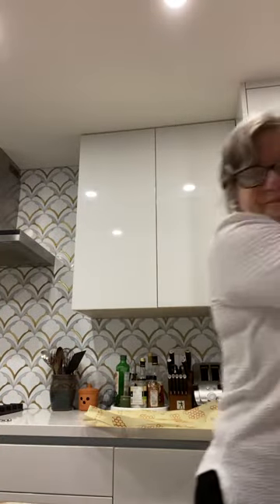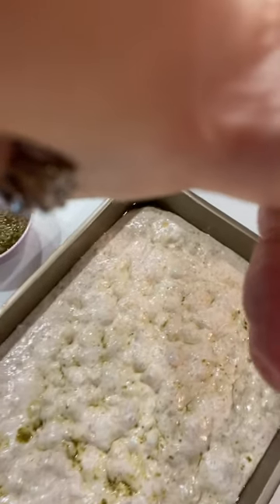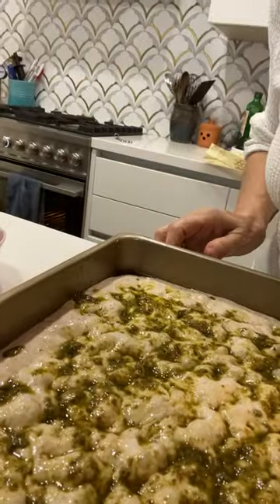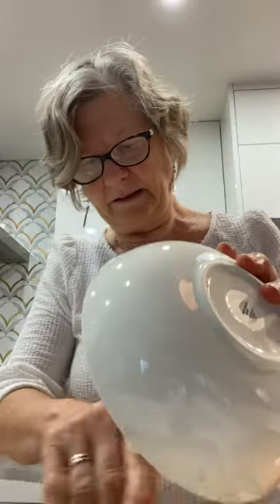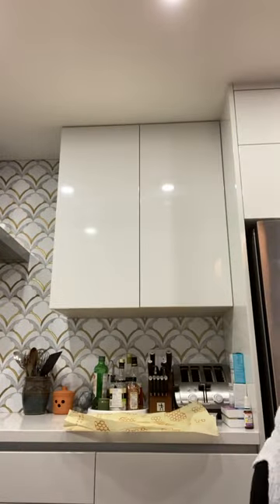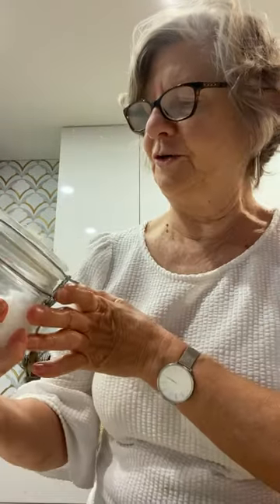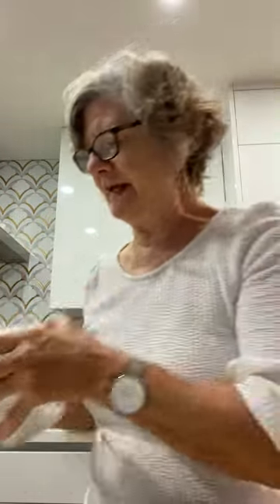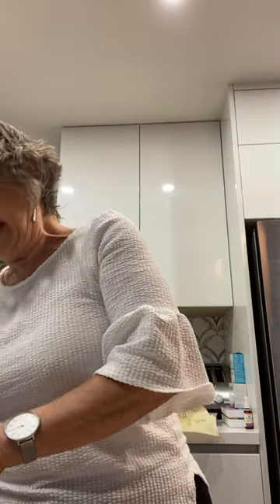Flavouring the Foccacia - the final stage before it goes in the oven.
A short 2 minute video to show you how to finish off the foccacia.